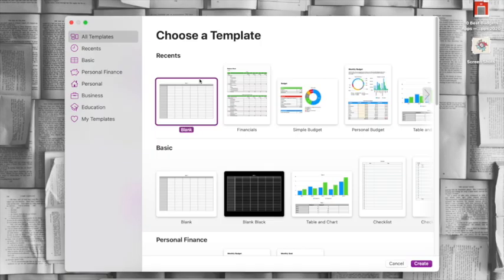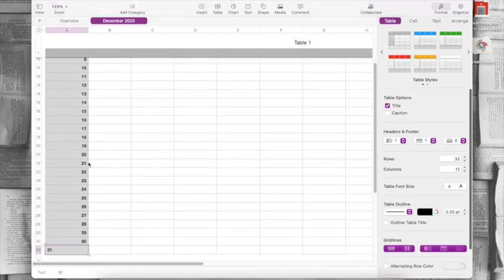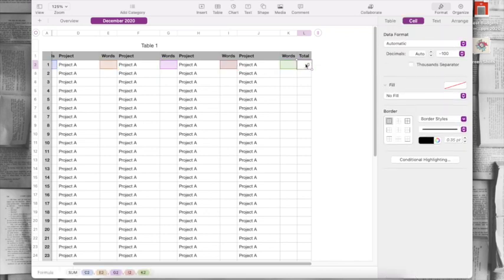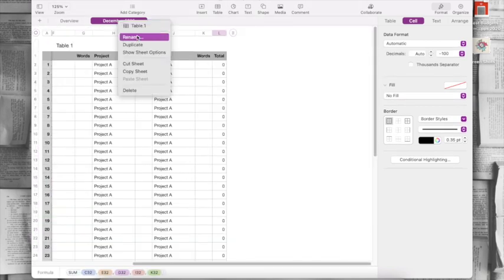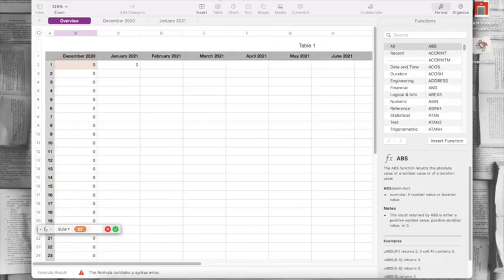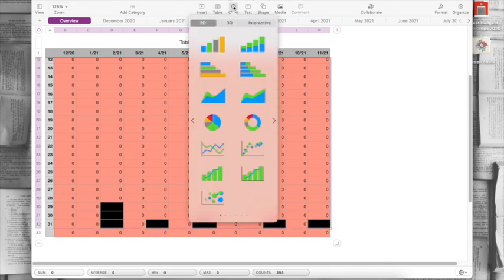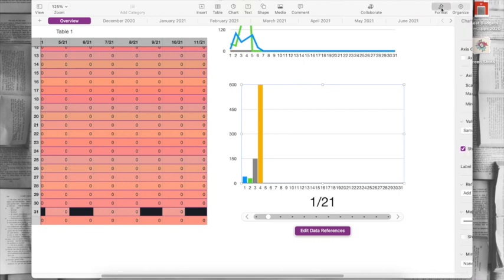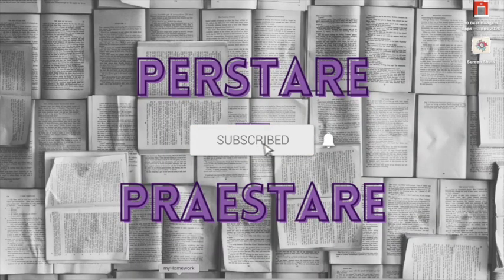Numbers Tutorial: Milwordy Spreadsheet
During some of my past writing sprints livestreams on this channel, people started asking me how I made my pretty (though depressing) Milwordy spreadsheet. I personally make mine in Apple Numbers, so here's a tutorial for that. I'll be making ones for Microsoft Excel and Google Sheets, too, for people who use those applications instead for their spreadsheet needs.

Need author services? Hire Me 👩🏻‍💻